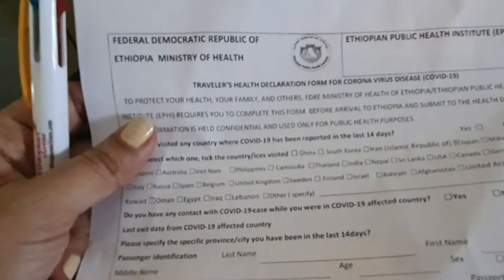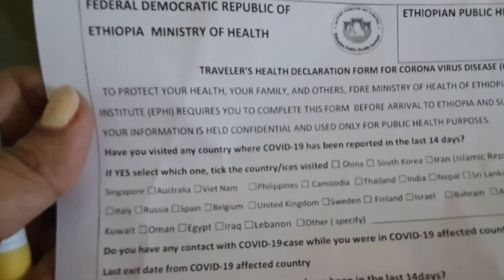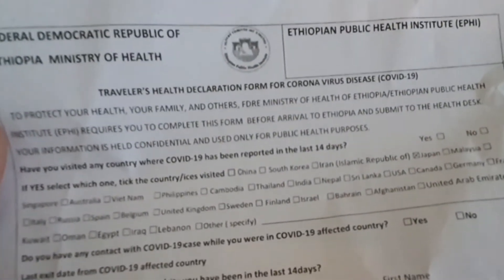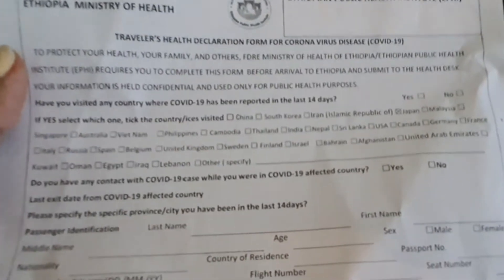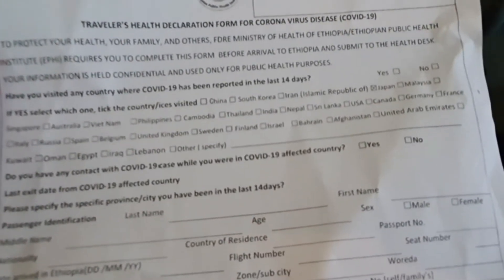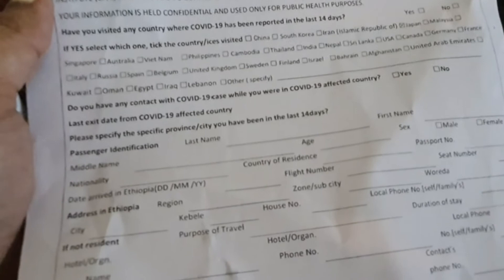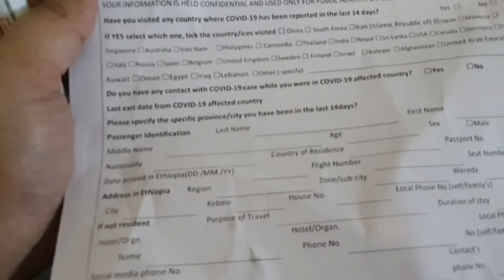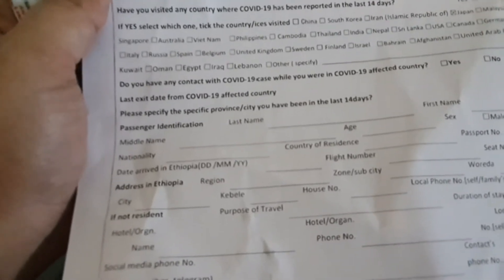Covid-19 declaration form for travellers|Travellere's Health Declaration form for corona virus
hello friends ,

in this vidéo i have shared thé form which i have filled during my travel ...i thing this will help many people who are planning to travel during covid-19

covid 19
corona form
travel during corona
international travel
travel informations
ethopian Airlines